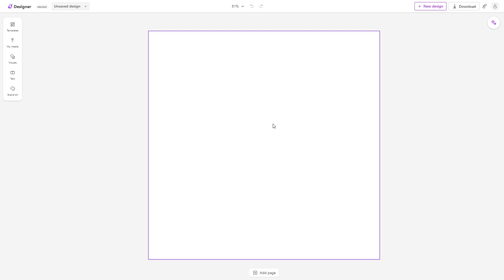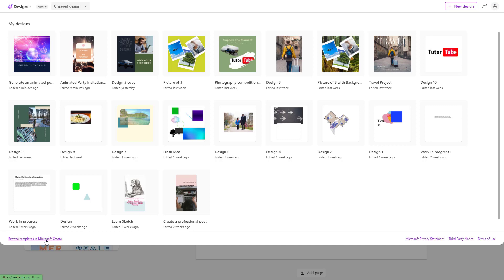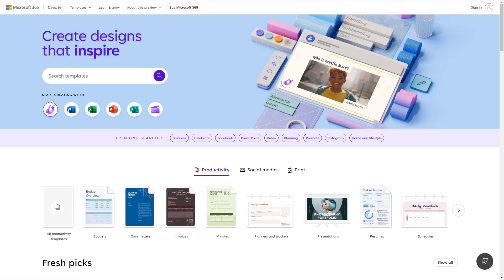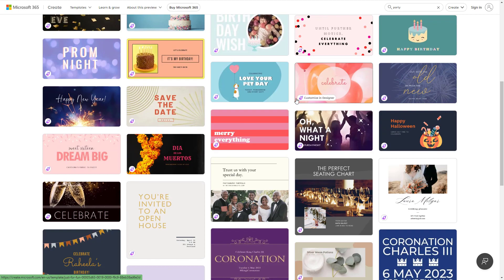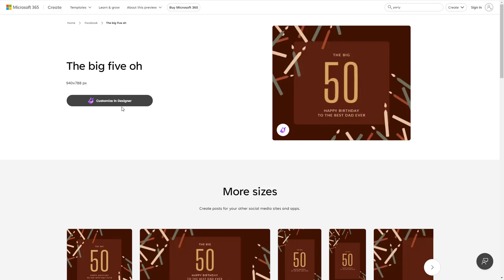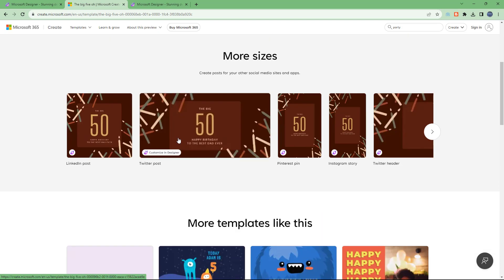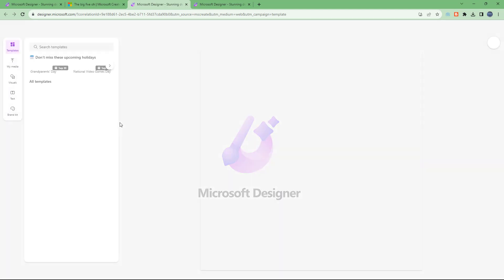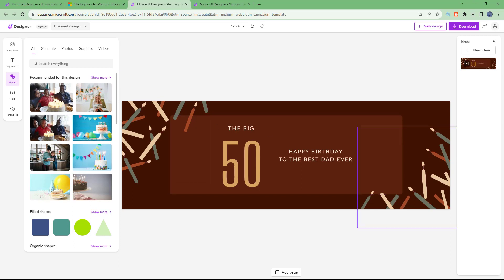Microsoft Designer - Lesson 58 - Browsing Templates in Microsoft Create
In this tutorial, we will be discussing about Browsing Templates in Microsoft Create in Microsoft Designer